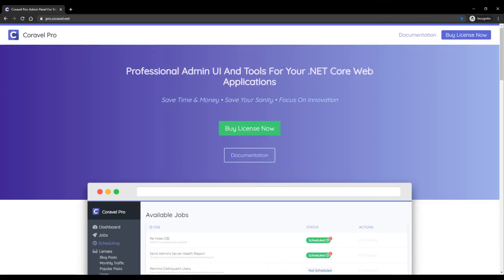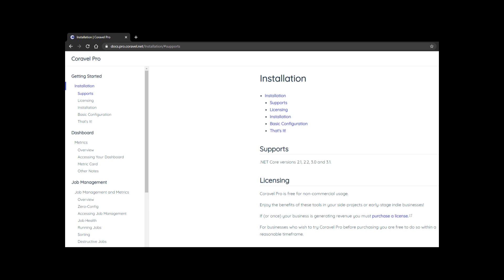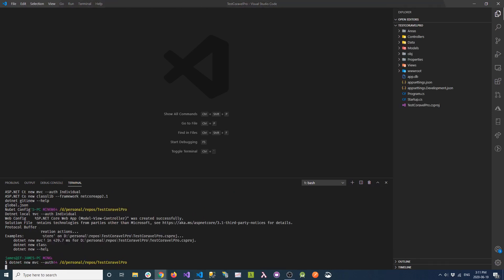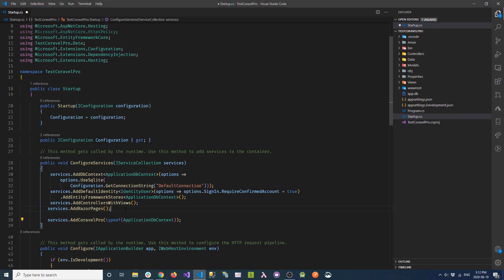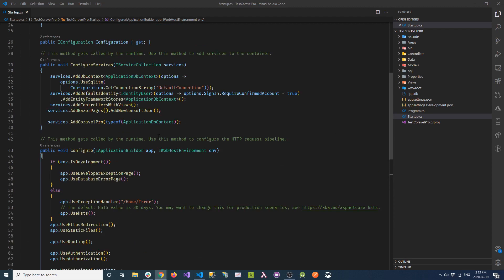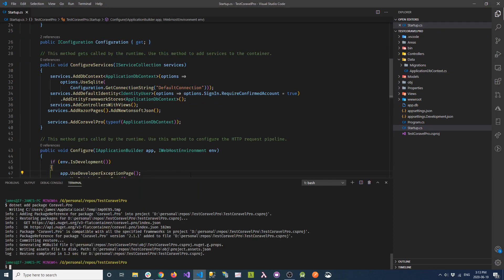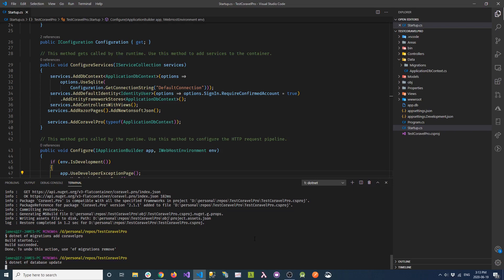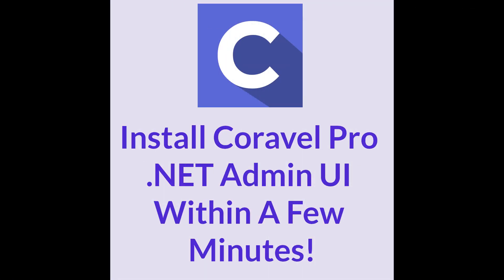Install Coravel Pro In Under 2 Minutes! | .NET Admin UI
Coravel Pro is an admin UI and suite of tools for .NET web applications. You get job scheduling and management, CRUD UI scaffolding, metrics dashboard and more out-of-the-box!

In this video, we're going to look at how quick and easy Coravel Pro is to install into a new .NET application.

Coravel Pro hooks into your Entity Framework Core DBContext and enables you to build out a powerful back-end administrative UI that will help you to focus your time and effort on other more important development tasks.